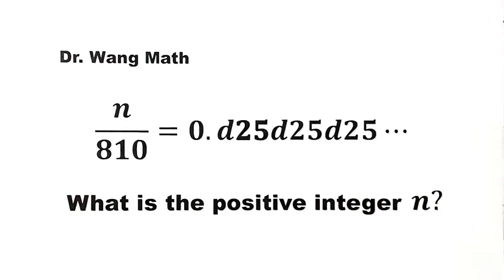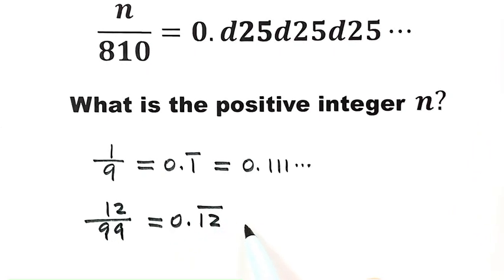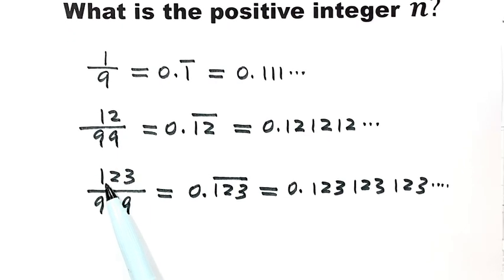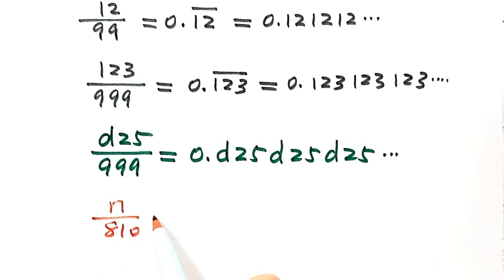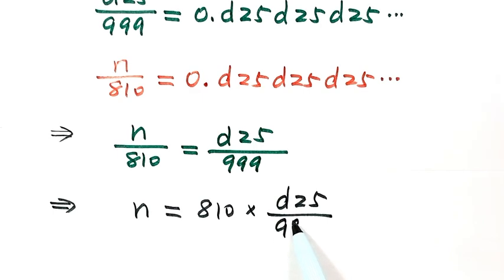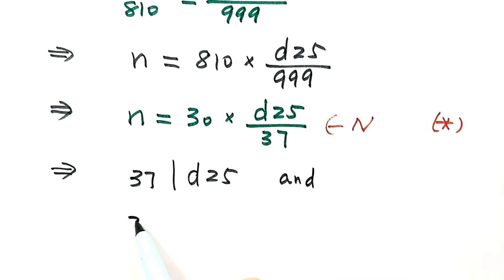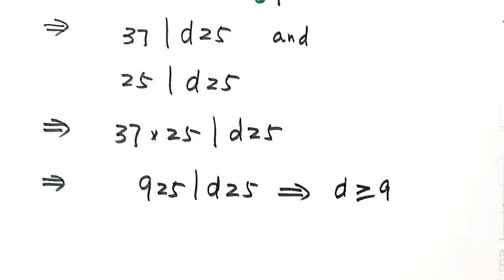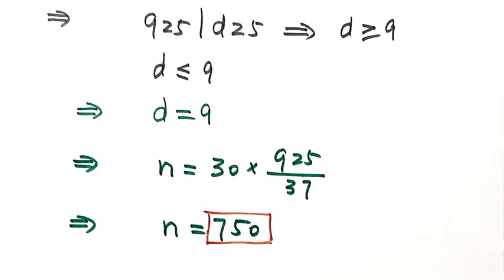Can You Crack This Olympiad Challenge? Deciphering Repeating Decimals! | Chinese Math Olympiad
How to solve this number theory question from the Mathematical Olympiad?  This video presents step-by-step the basic algebraic and number theory techniques and tricks to solve this Math Olympiad problem easily. For another Math Olympiad problem